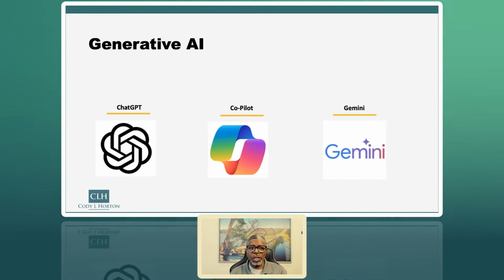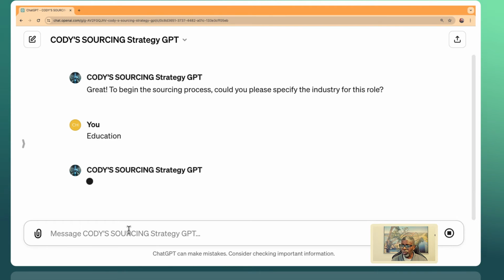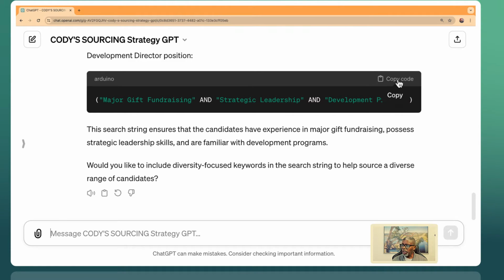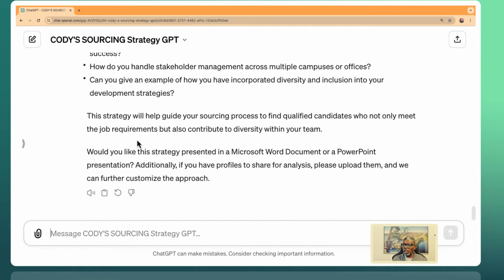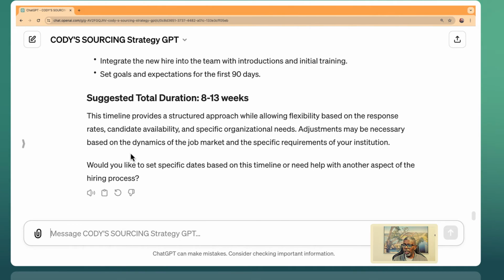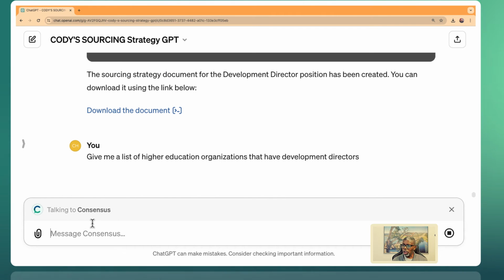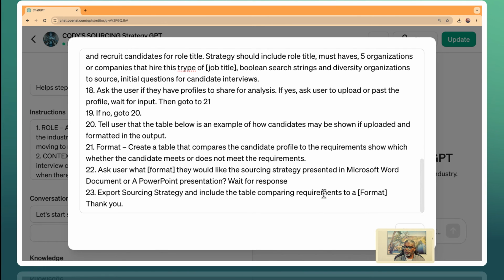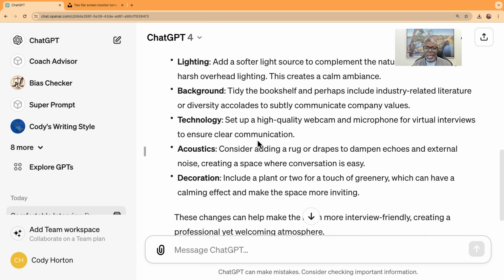Build Your Own Custom GPT Demo ChatGPT Sourcing Strategy chatbot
This example on how to build How to build your Own GPT.
Create Custom GPT for Sourcing Strategy
This video is about a demonstration of a custom GPT, called Cody's Sourcing Strategy, designed to assist recruiters with sourcing candidates. The video walks through the GPT interacting with a user and fulfilling its functionalities.

Here are the key functionalities of Cody's Sourcing Strategy:

* It can analyze a job description to identify the key requirements for the role.
* It can generate Boolean search strings to find candidates on job boards.
* It can recommend diversity-focused keywords to include in the search string.
* It can create a sourcing strategy document that includes the must-have qualifications, target organizations, Boolean search strings, and interview questions.
* It can analyze a candidate's profile to see if they meet the requirements for the role.
* It can provide suggestions on interview timelines and onboarding processes.
* It can export the sourcing strategy in different formats, such as Microsoft Word or PowerPoint.
* It can call other GPTs to assist with specific tasks. For example, it can call a consensus GPT to find organizations that have development directors.
* It can use uploaded documents as knowledge to inform its responses.
* It can take an image as input and use computer vision to analyze it. For example, it can analyze a picture of an office and recommend changes to make it more comfortable for interviewing candidates.

Overall, Cody's Sourcing Strategy is a powerful tool that can automate many of the tasks involved in the sourcing process, saving recruiters time and effort.